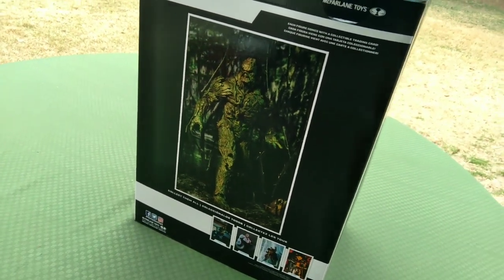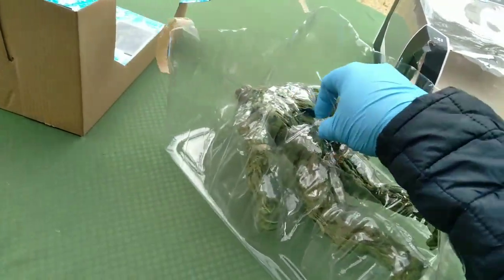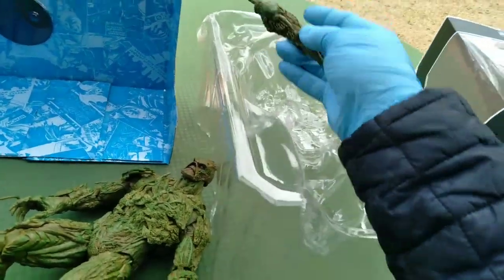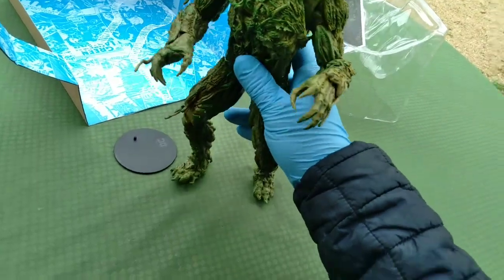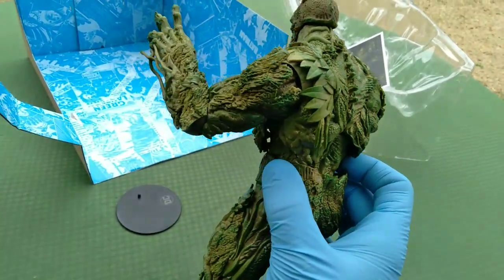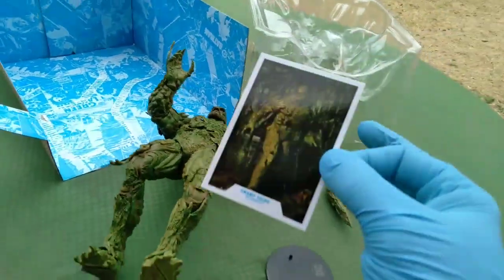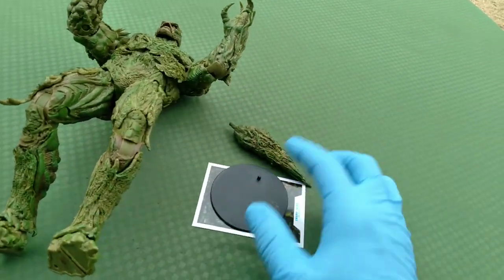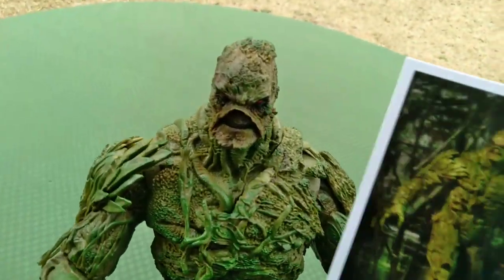DC Insanity! Swamp Thing! Figure of the Year?